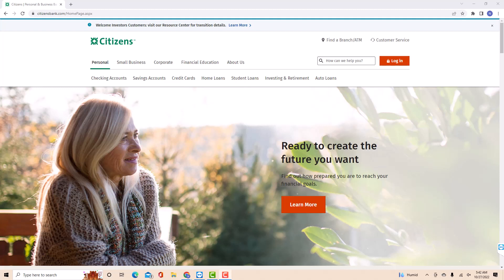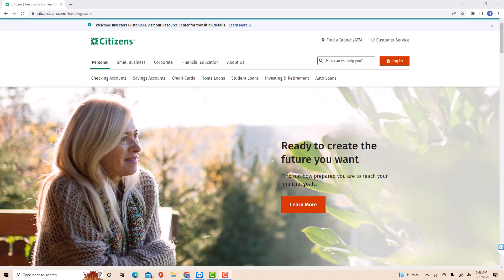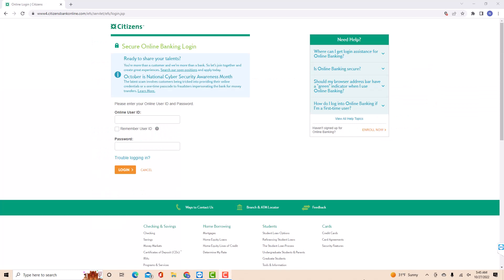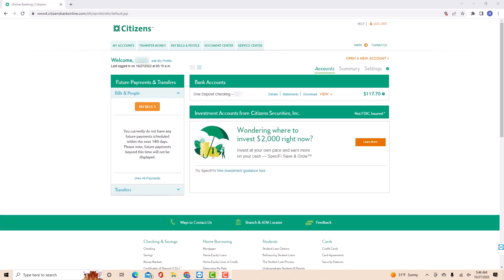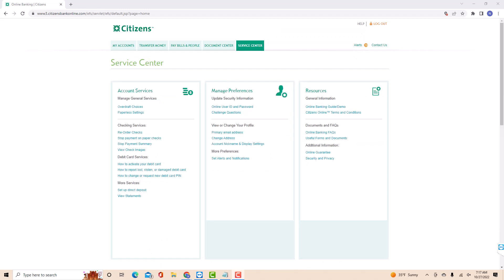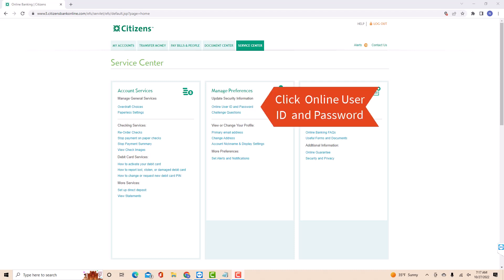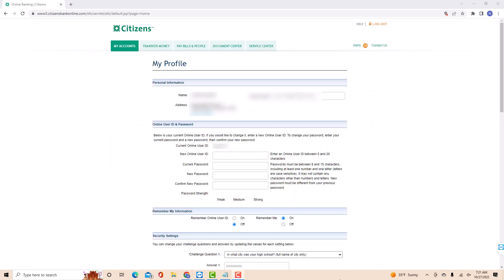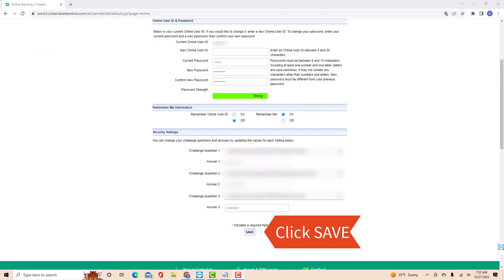How to Change Your Citizens Bank Account Password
Earn $50 with Comerica Bank when you open a checking account and complete qualifying activities
Get $50 when you open a GO2bank account and receive a qualifying direct deposit
Open an Axos Checking Account - No Fees and Unlimited ATM fee reimbursements

Learn how to change your Citizens Bank account password.